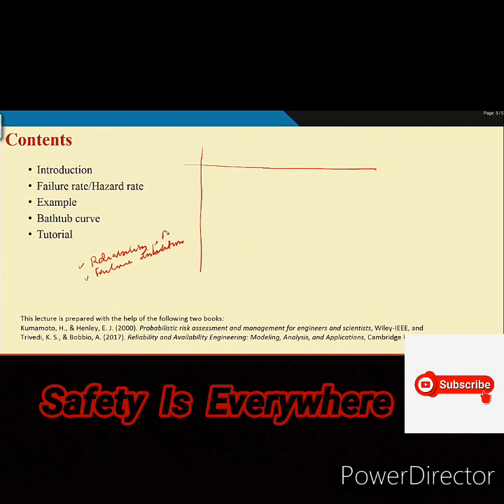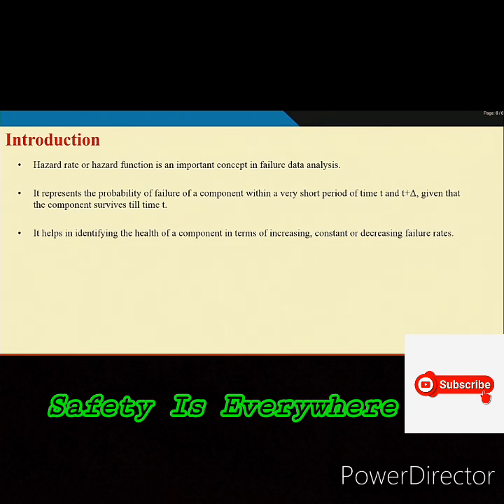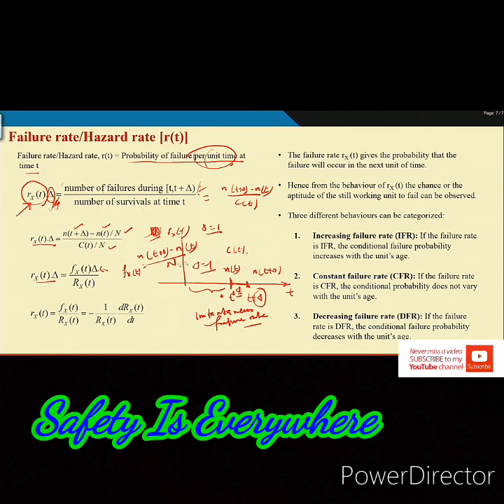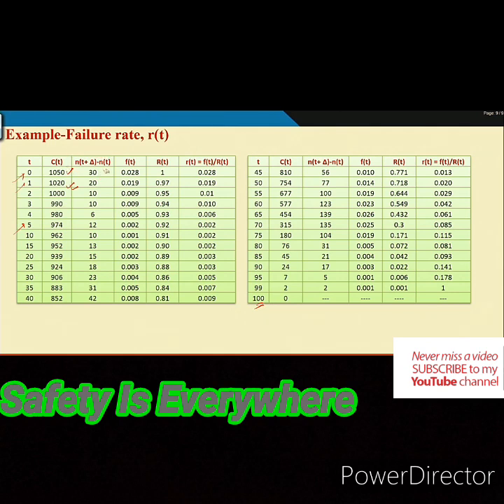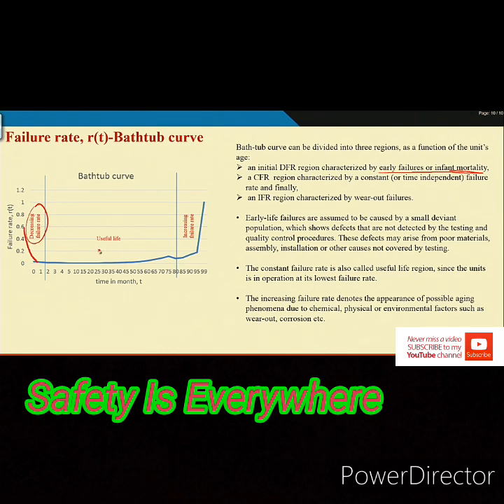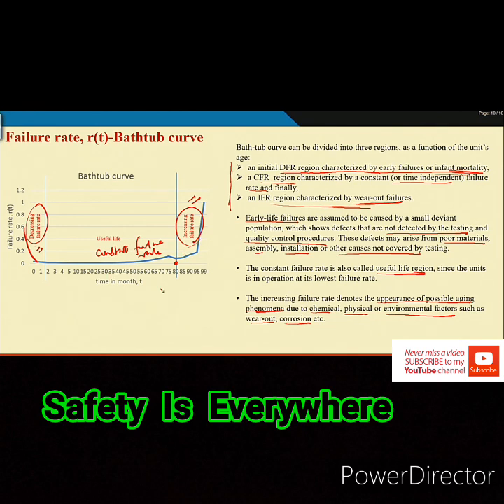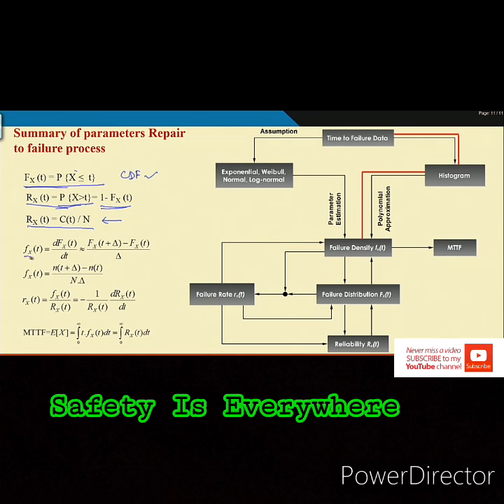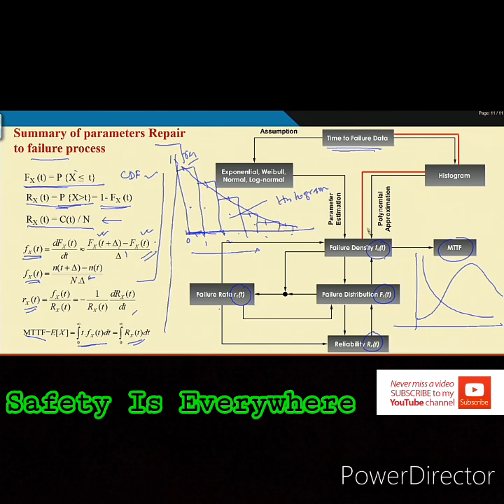Qualification of Basic events - Hazard rate. What is IFR, CFR and DFR.